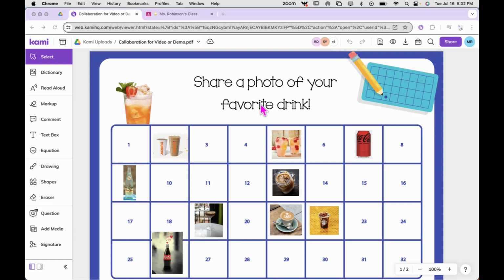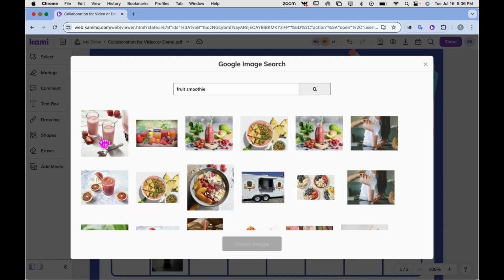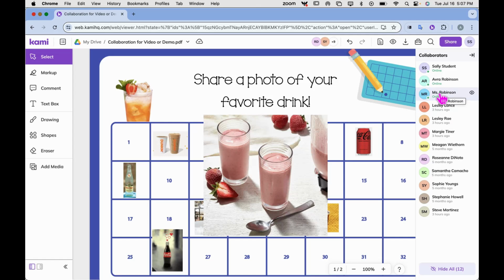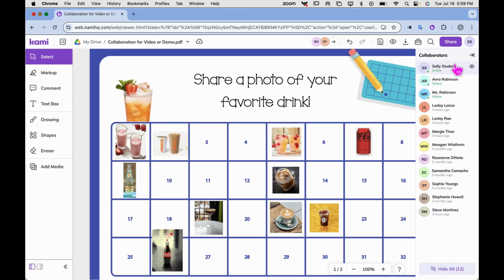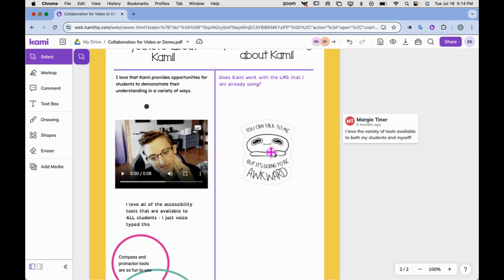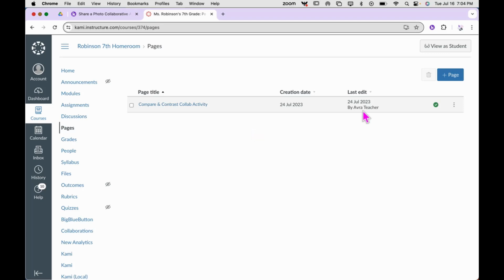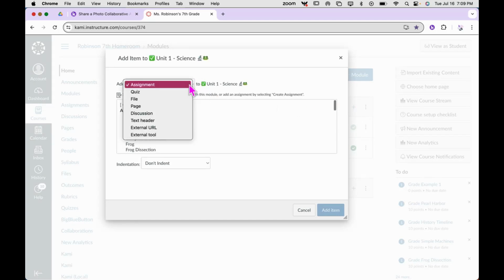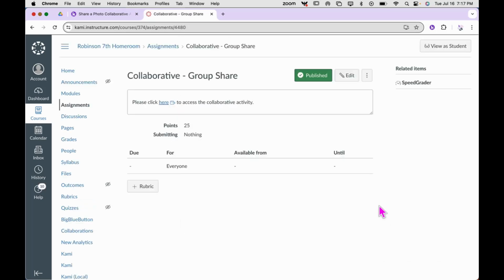Collaboration in Kami with Canvas - NEW July 2024